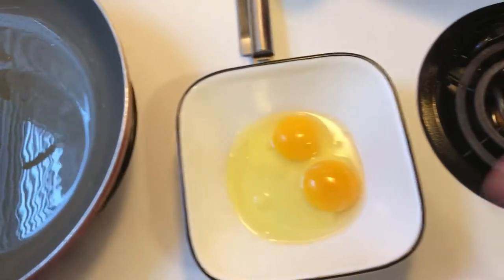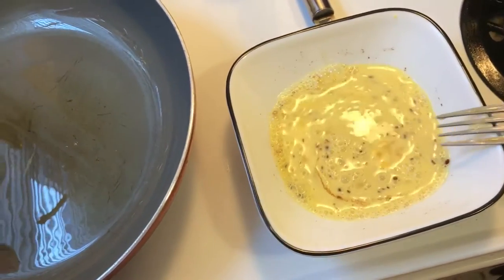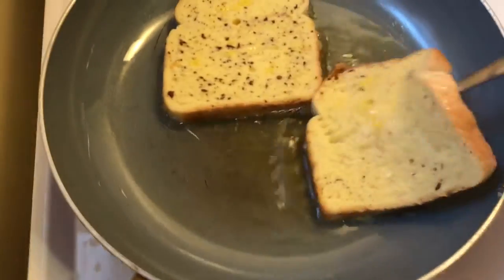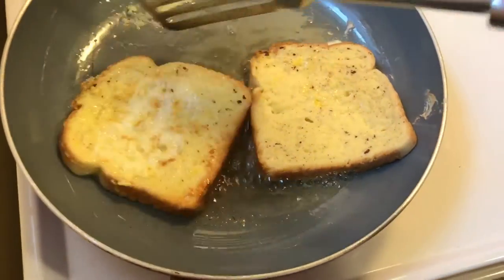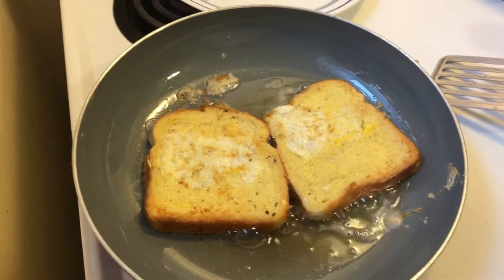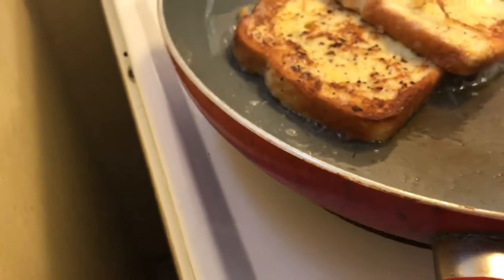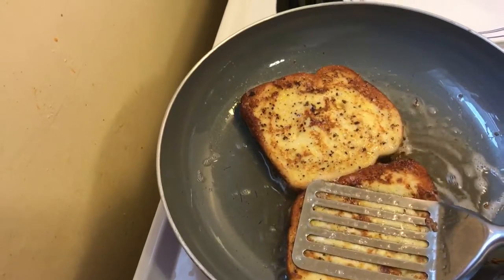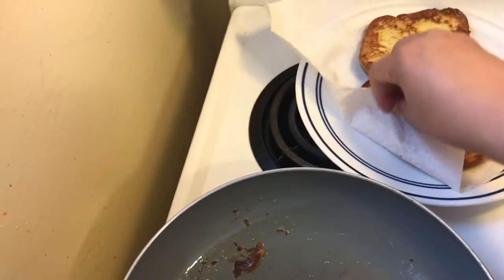How to make French Toast my style!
Just showing you how to make French toast the way I make it for my family...